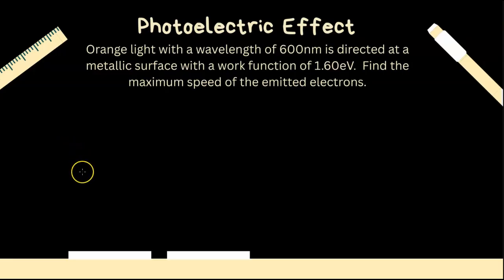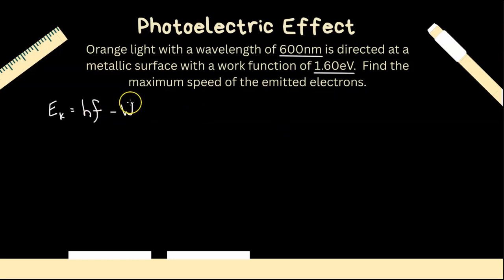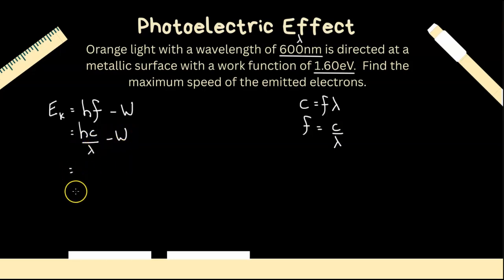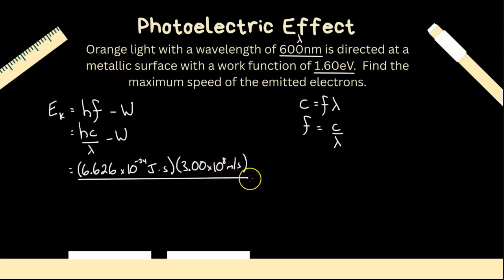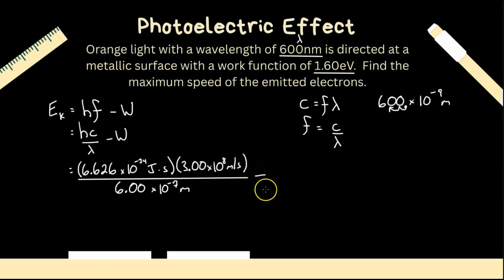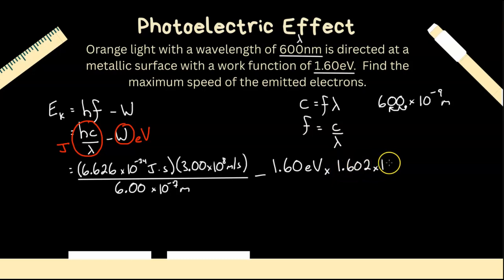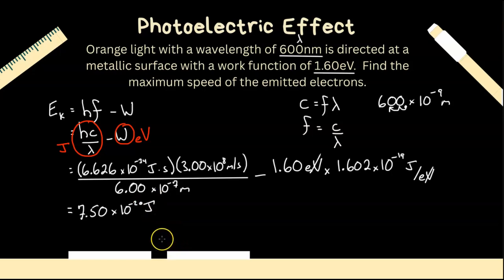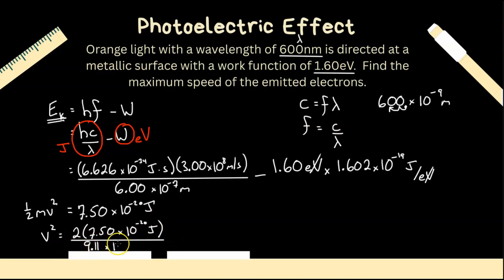Understanding the PHOTOELECTRIC EFFECT for Grade 12 Physics Students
In this video, we're going to break down the photoelectric effect in a way that's easy to understand for grade 12 physics students. The photoelectric effect is a fundamental concept in physics that has many real-world applications, but it can be tricky to grasp. That's why we're here to help you master it! From understanding the experiment that led to the discovery of the photoelectric effect to learning how to calculate the energy of photons, we'll cover it all. Whether you're struggling to understand the concept or just need a quick refresher, this video is perfect for you. So, let's dive in and explore the world of light and matter!